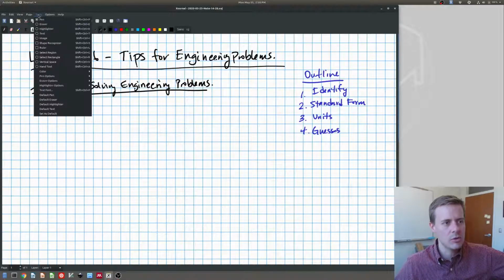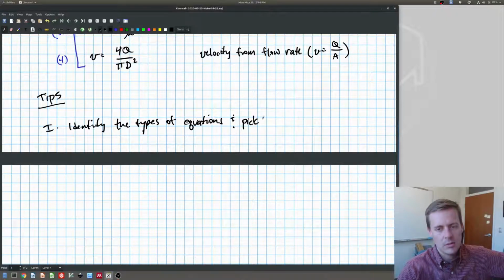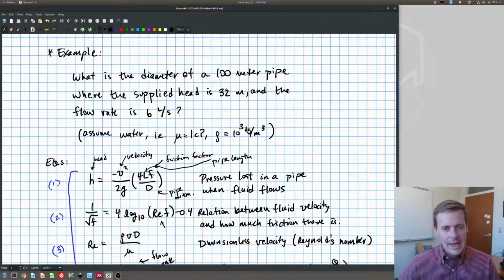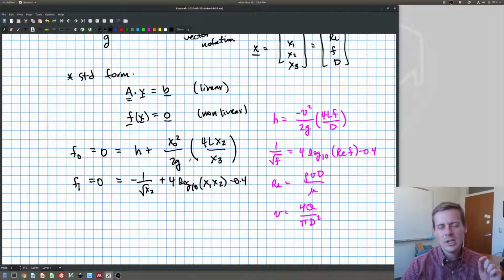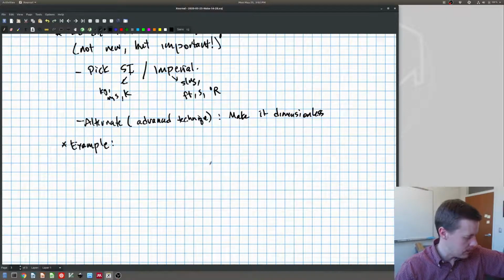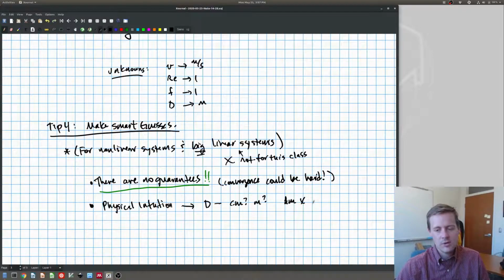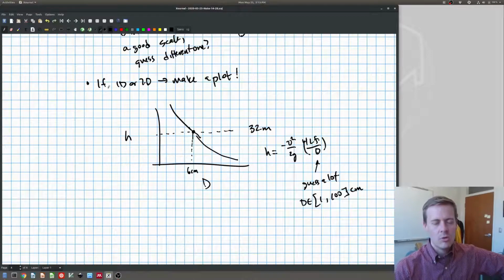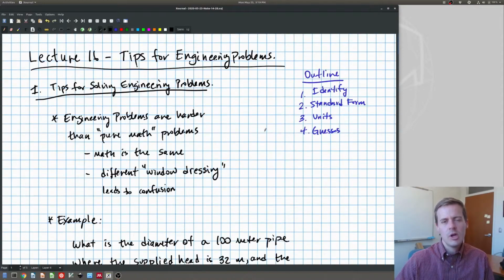Tips for Solving Algebraic Engineering Problems in Python (ChEn 263 - Lecture 16)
This video contains a lecture on tips about solving linear and nonlinear engineering equations in Python. This lecture was generated for Chemical Engineering 263 (Undergraduate Numerical Tools) at Brigham Young University.